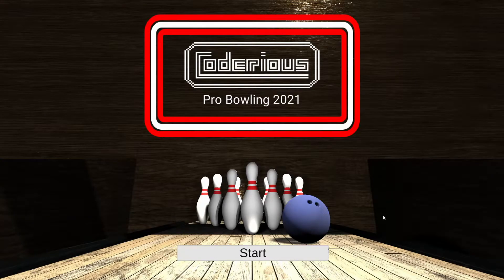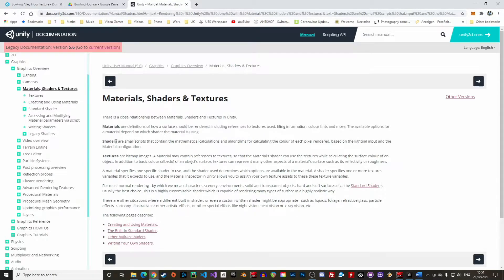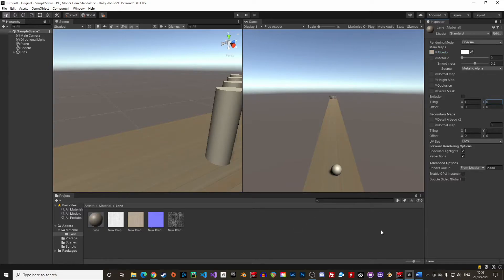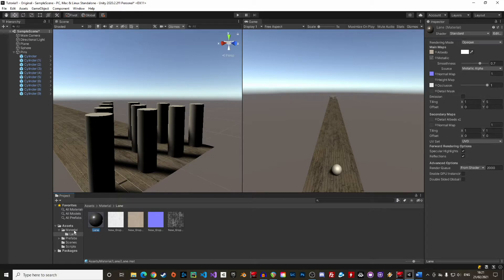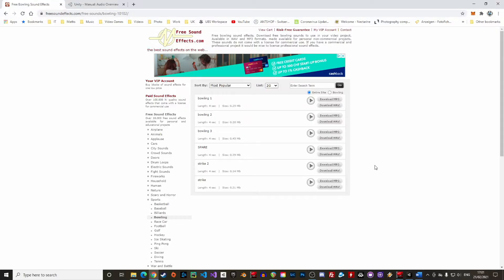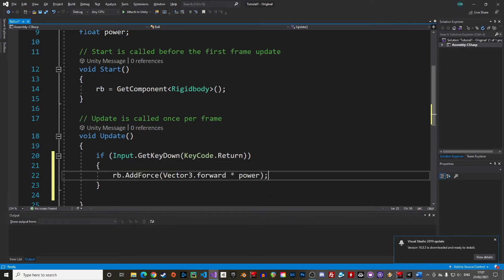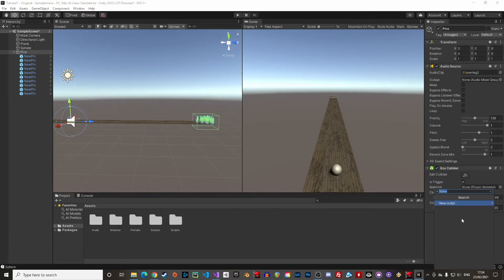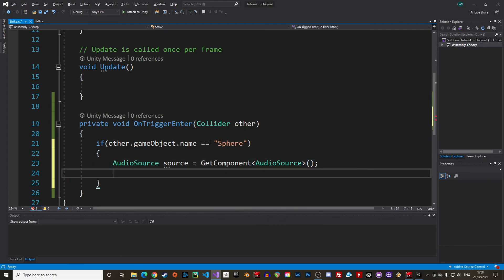Unity Beginner Tutorial - Graphics and Sound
In this video we will add graphics and sound to our bowling game.

Timestamps:
0:00 - Intro
0:40 - Material
3:40 - Upgrading the pins
4:57 -  Adding sound effects
6:48 - Colliders and OnTriggerEnter
8:52 - Outro

Link to the textures and material:
Bowling Floor: